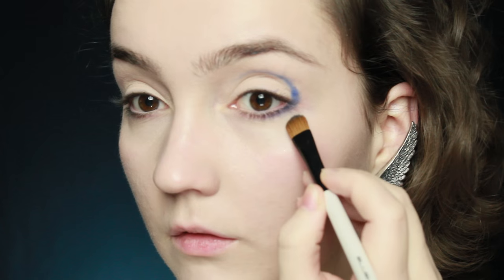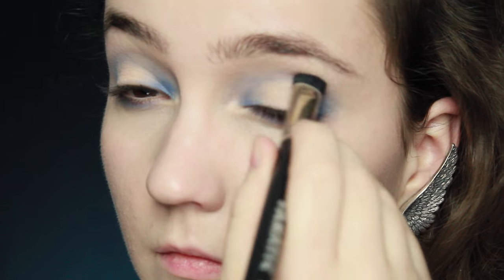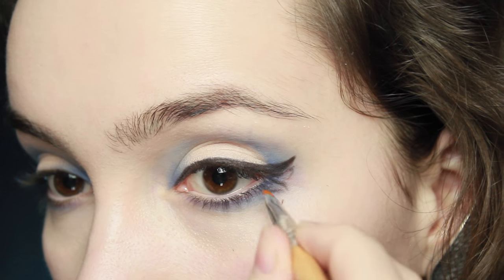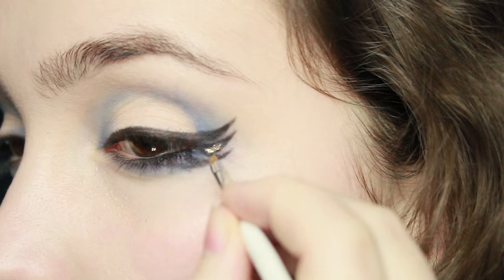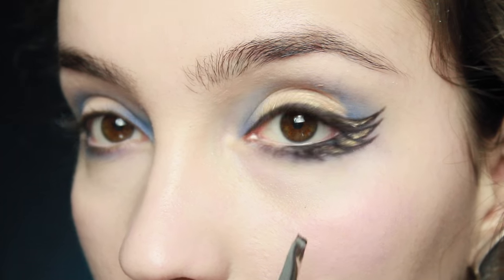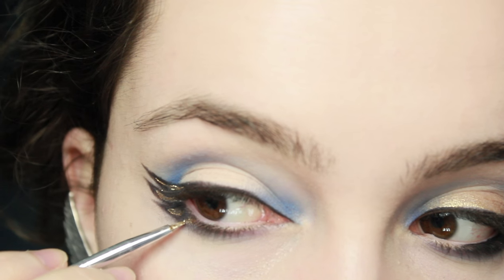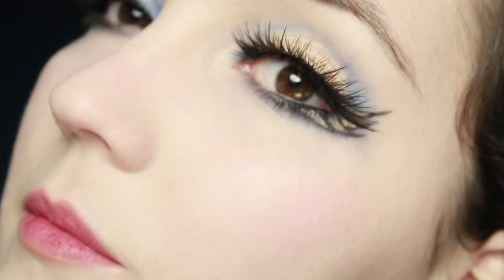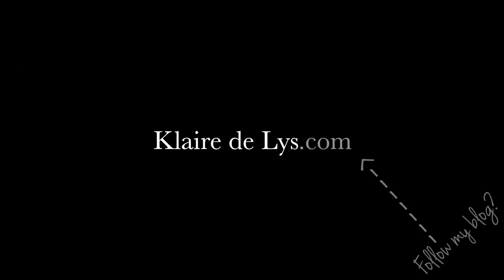Harry Potter Houses: Ravenclaw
Skin 79 BB Cream(**)

-Milani Shadow Stick (**)

-Milani Lipliner in All Natural (**)

-Aldi Lipstick in the shade 83